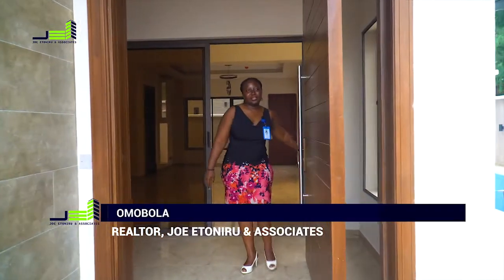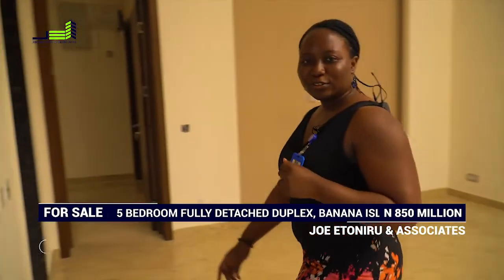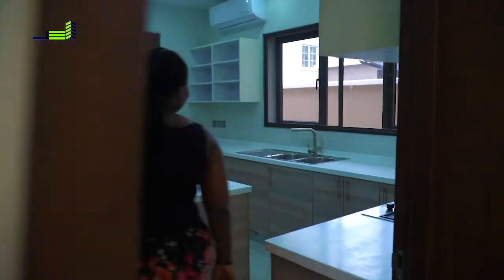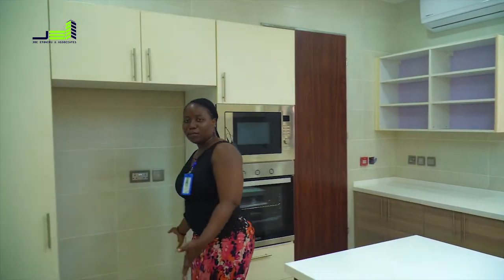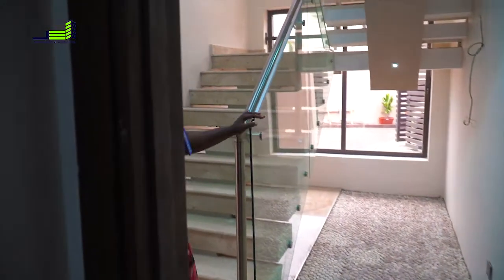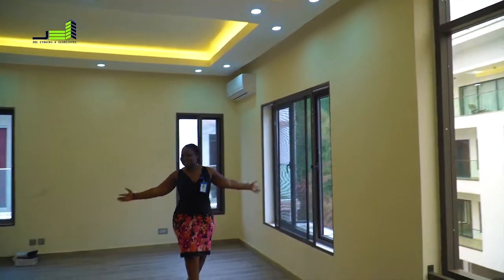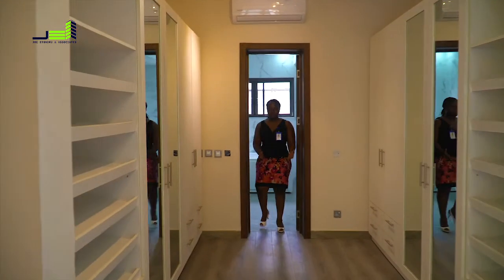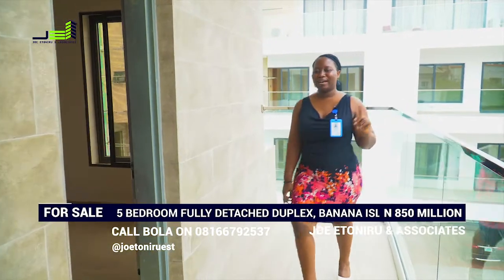Explore this 5 Bedroom Detached House in Banana Island, Lagos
Interested in buying a property in Banana Island or anywhere on the Island?

Property Location: Banana Island, Ikoyi Lagos State
Specs: 5 bedrooms, 4 baths, double volume ceiling, swimming pool, gym space
Sitting on 500sq ft
Listing Price: N850,000,000
Listing agents: Omobola Ayoola